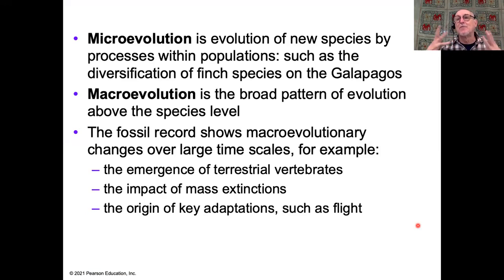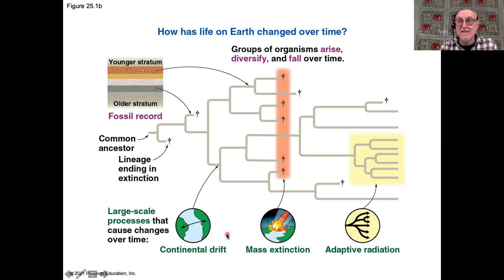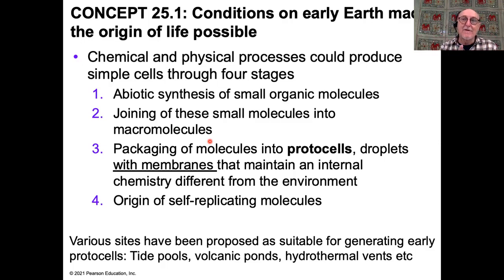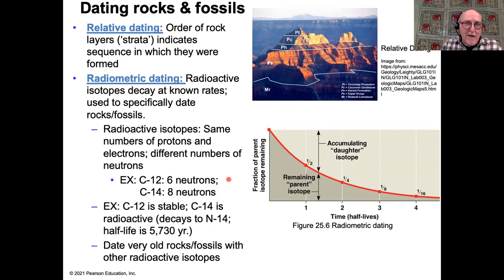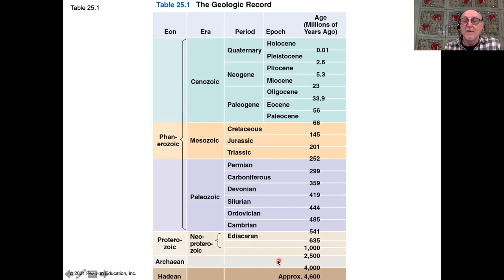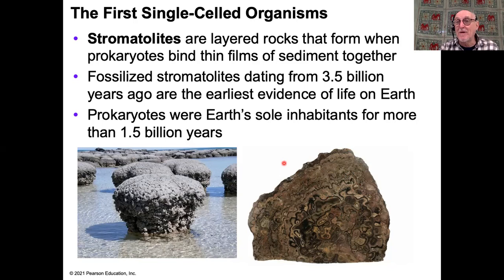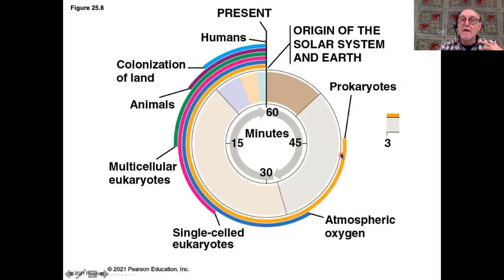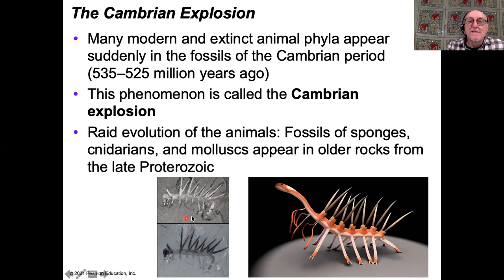Class 1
History of Life on Earth Part 1